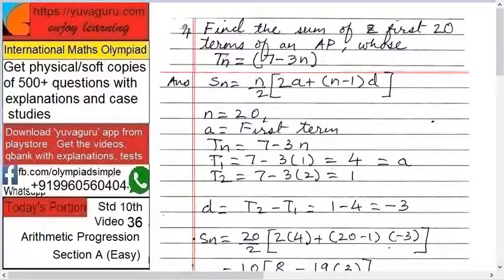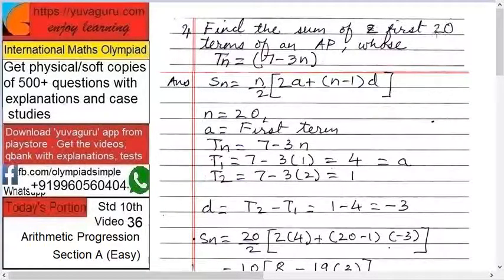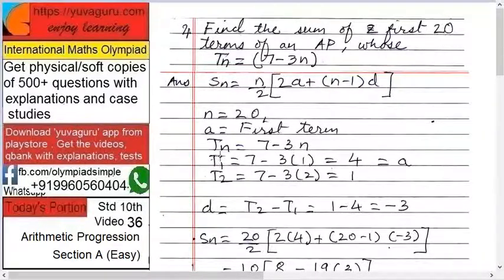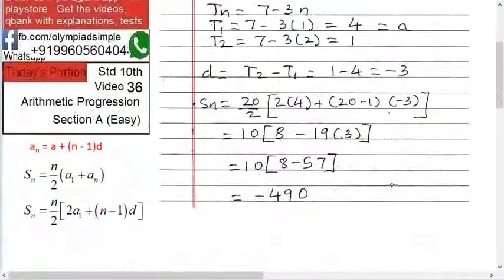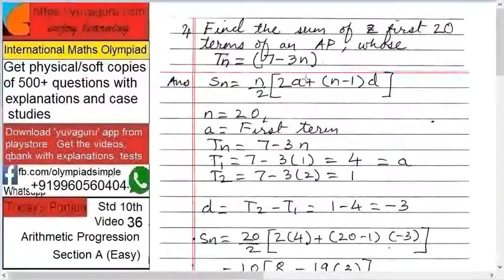36 IMO Int Maths Olympiad Video Std 10 Arithmetic Progres free Video1 by Vishal Mantri